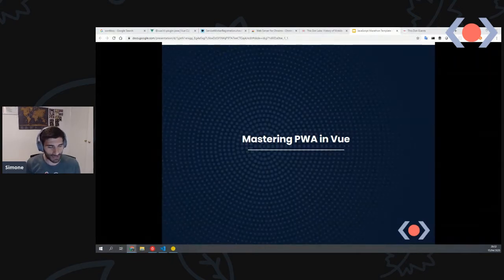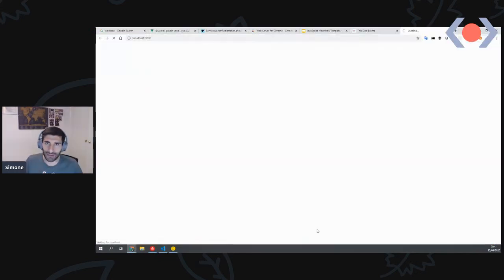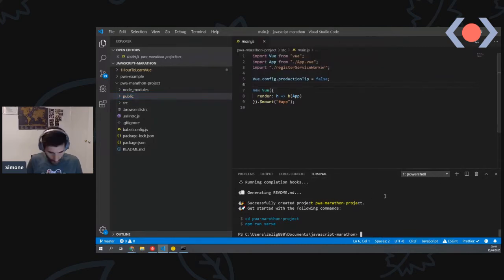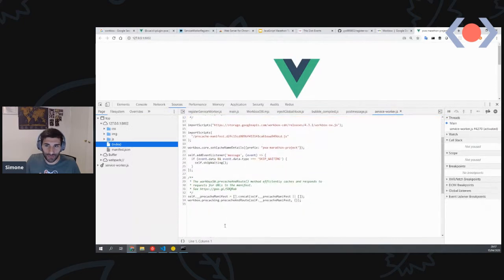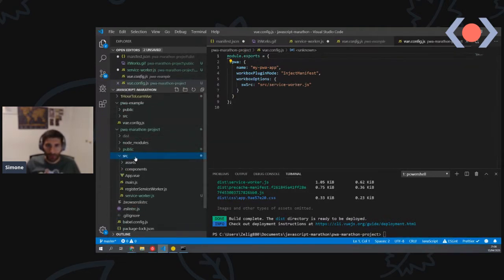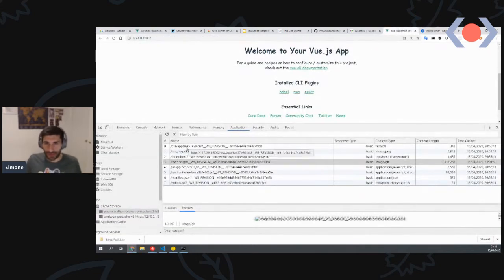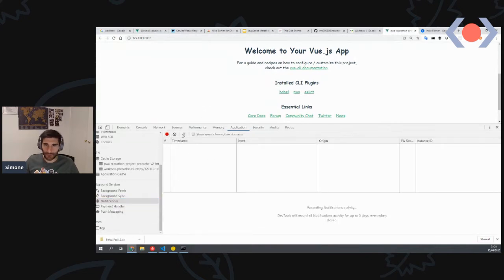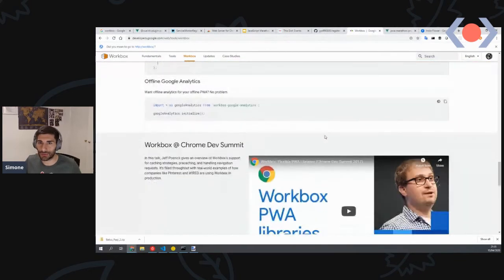Master PWA in Vue - JavaScript Marathon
Progressive web apps have recently become an industry standard, and in this training, we are going to learn all the steps necessary to add this feature to a Vue application.

The session will cover topics such as installation, offline support, push notification, caching offerings, and more.